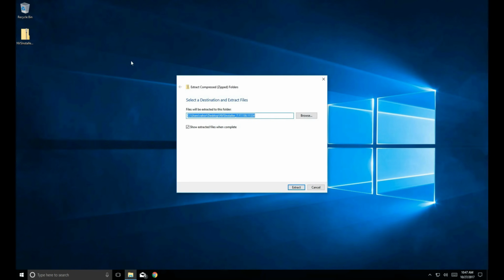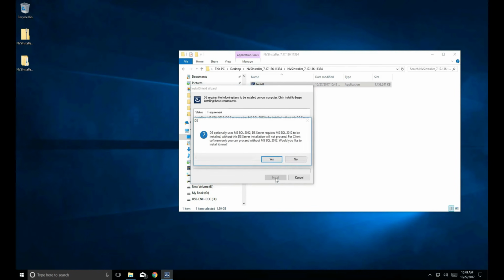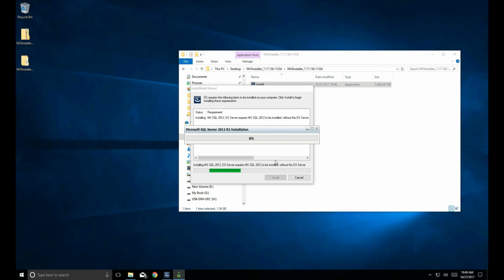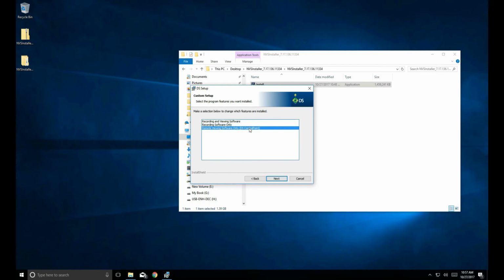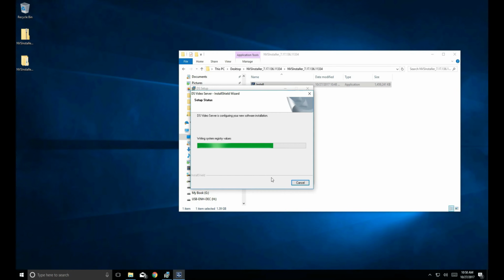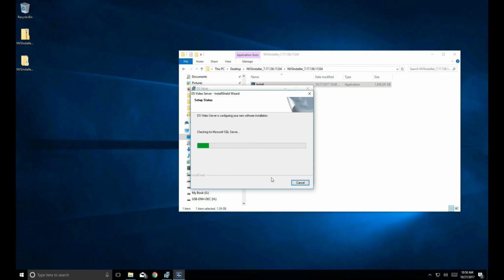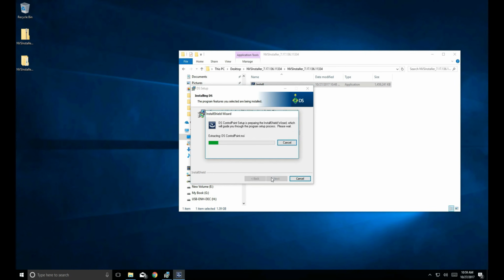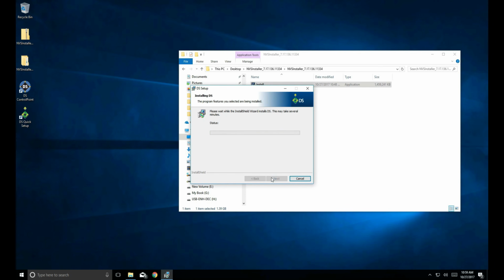How to install Digital Sentry